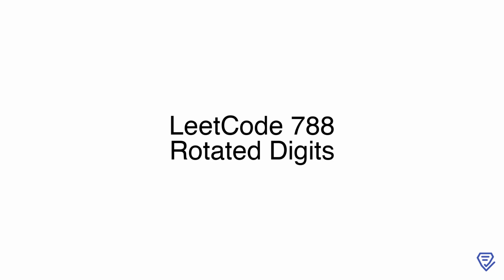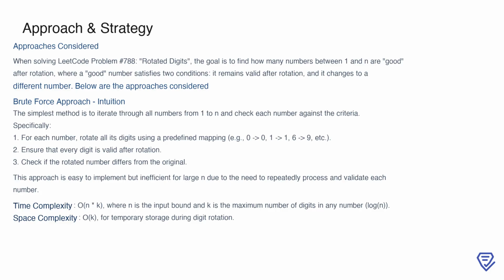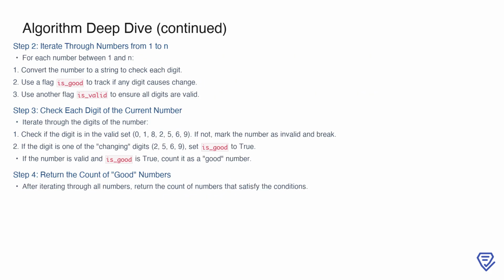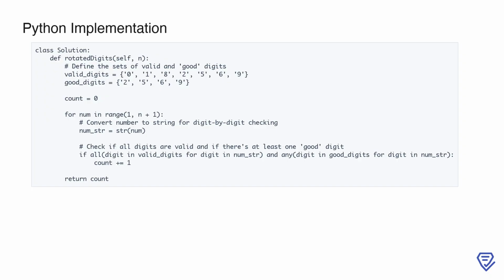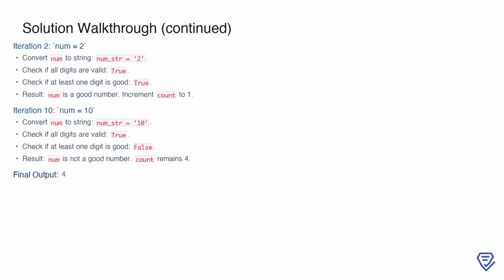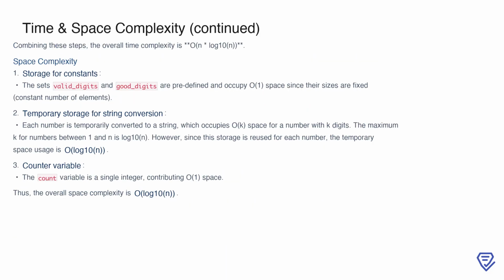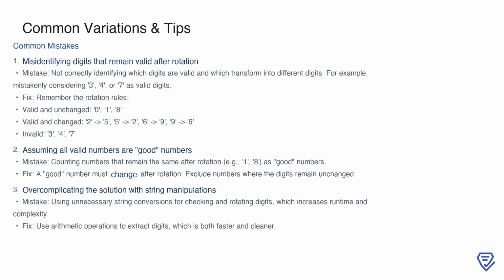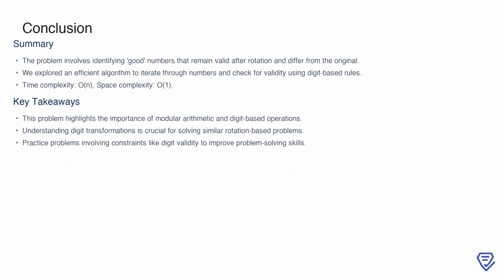LeetCode 788: Rotated Digits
Difficulty: Medium

📚 Topics: Array, Dynamic Programming, Math, Recursion, String

⏱️ Timestamps:
00:00 - LeetCode 788: Rotated Digits
00:24 - Problem Statement
01:08 - Problem Statement (continued)
01:39 - Problem Statement (continued)
02:15 - Problem Statement (continued)
02:53 - Approach & Strategy
03:57 - Approach & Strategy (continued)
05:13 - Approach & Strategy (continued)
06:16 - Algorithm Deep Dive
07:22 - Algorithm Deep Dive (continued)
08:13 - Algorithm Deep Dive (continued)
09:04 - Algorithm Deep Dive (continued)
09:58 - Python Implementation
11:29 - Java Implementation
12:39 - Java Implementation (continued)
13:07 - Solution Walkthrough
14:14 - Solution Walkthrough (continued)
15:18 - Solution Walkthrough (continued)
16:21 - Solution Walkthrough (continued)
16:59 - Time & Space Complexity
18:08 - Time & Space Complexity (continued)
19:12 - Time & Space Complexity (continued)
20:28 - Time & Space Complexity (continued)
21:15 - Common Variations & Tips
22:12 - Common Variations & Tips (continued)
22:57 - Common Variations & Tips (continued)
23:41 - Common Variations & Tips (continued)
24:27 - Common Variations & Tips (continued)
25:28 - Conclusion
25:52 - Thank You!